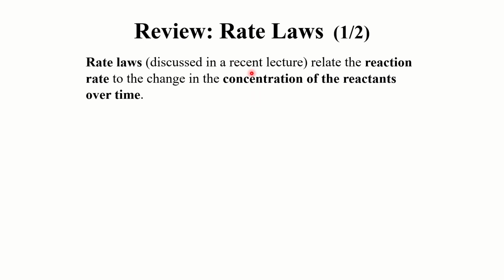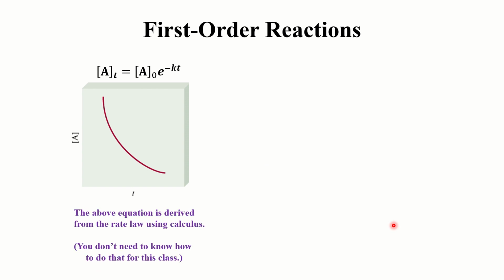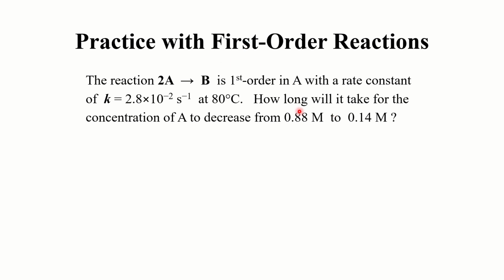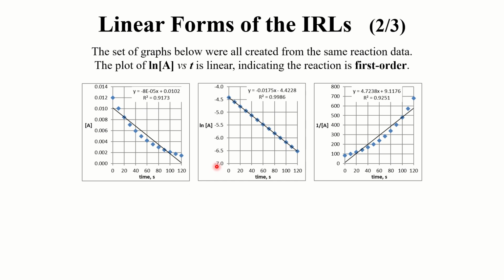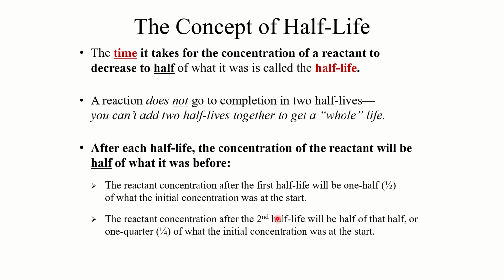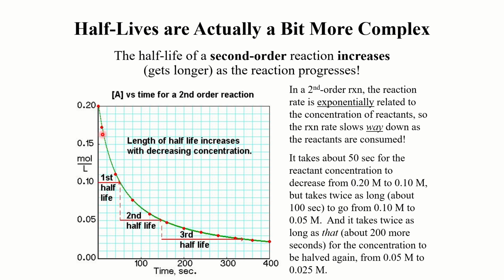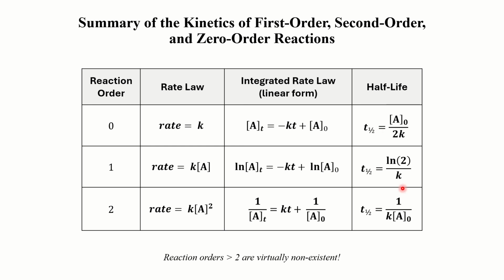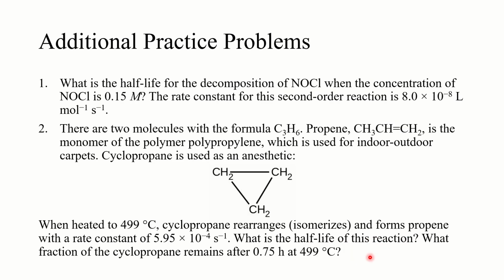General Chemistry 2 - Kinetics - Integrated Rate Laws (Lecture 10)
CHM 152 Lecture 10 - Kinetics - Integrated Rate Laws